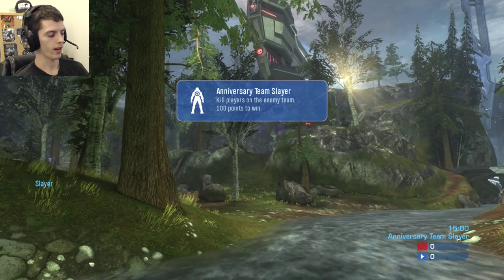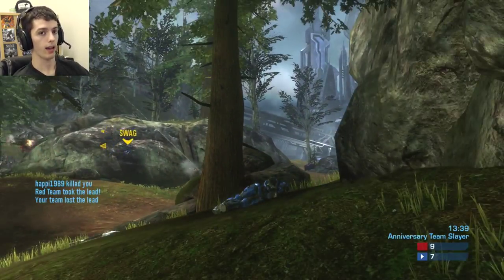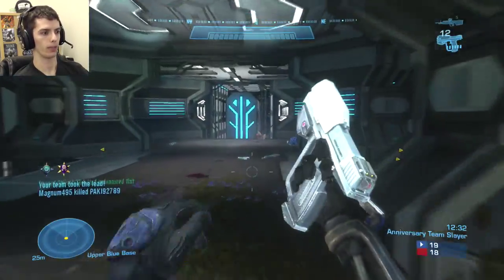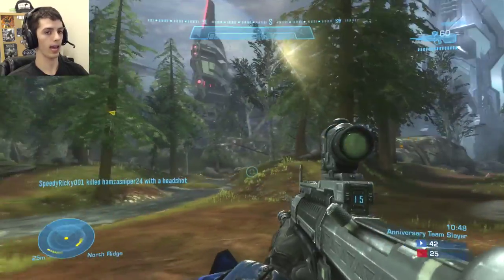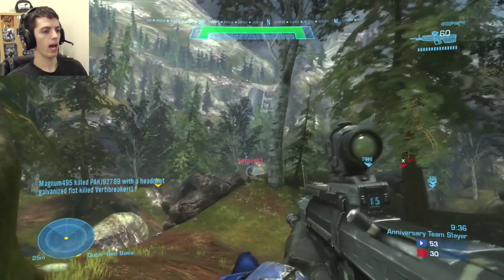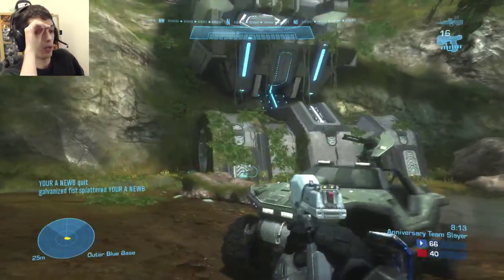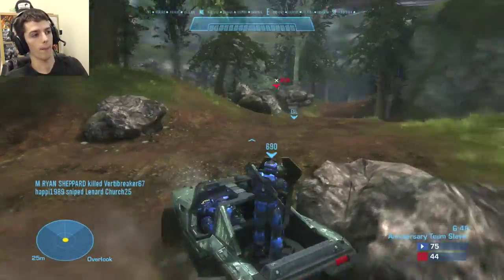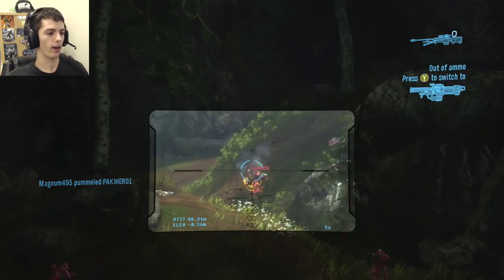Ridgeline Anniversary Slayer (31 Kills!) - Halo Reach Throwback Film #1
In this Throwback Film series I'll take you through gameplays that I saved in Halo Reach & Halo 3's theater mode. Be on the lookout for my Throwback Clips series as well!
Map: Ridgeline (remake of Halo CE's Timberland)
Gametype: Anniversary Team Slayer
Point of View: Genesis Rider

-Twitch Watch me play LIVE!

MY SET UP:
-Button Layout: Bumper Jumper
-Sensitivity: 4
-Toggle-crouch: OFF
-Vibration: OFF
-Controller type: Microsoft brand, black, wired.
-Headset: Astro A40 & Mixamp Pro
-Capture Card: Elgato Gaming
-Monitor: Asus VS247H-P (23.6 Inch)
-Computer: Mac Pro (2014)
-Editing Software: Final Cut Pro X -